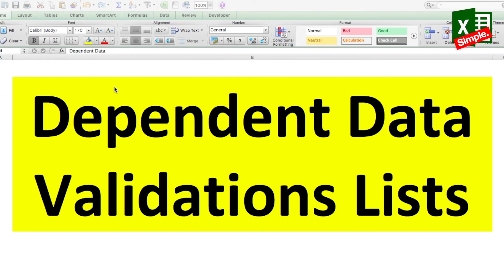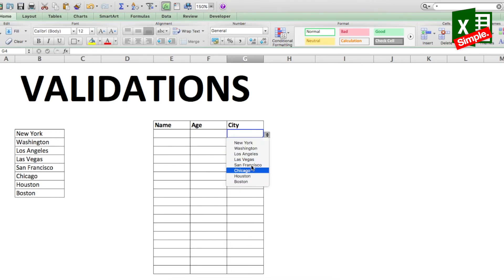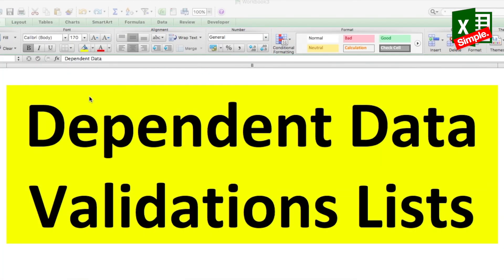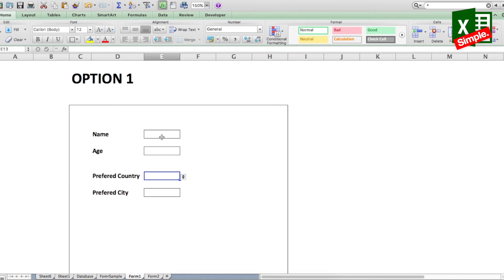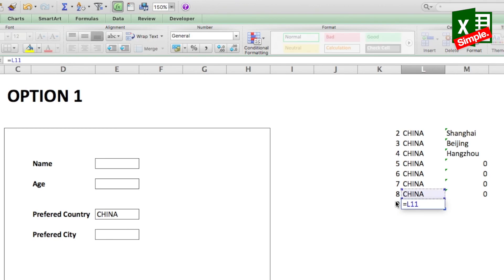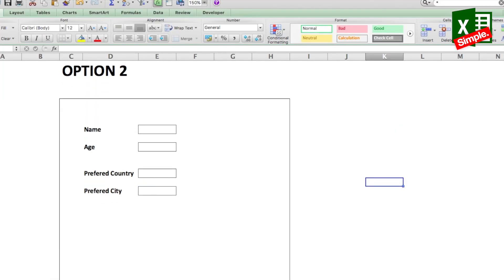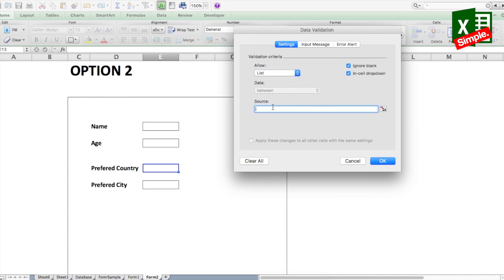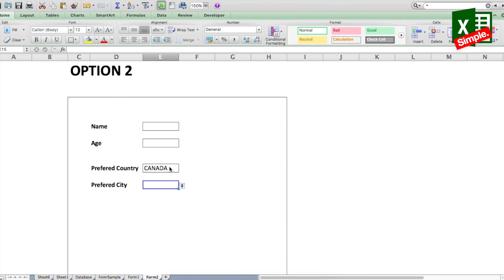Unveiling the Trick to Mastering Dependent Data Validations in Excel!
Using Dependent Lists is an excellent trick that allows you to input information in Excel faster and with more precision thanks to the data validation functionality.

A common question from Excel users is along the lines of; I have a list in a cell that has used Data-Validation with the "List" option. I would like to have another cell display a list that is depended on the item chosen in my first list.

There are quite a few ways to achieve this, but the easiest by far is using the INDIRECT functions in the validation. The INDIRECT Function return the reference returned by a text string.

Here is your guide on how to add dependent data validations in excel
You will find a refresher course to data validations and two possible ways to add dependent data validations in excel.

How to put multiple validation drop down list in your Task Tracker - Dependent Validation